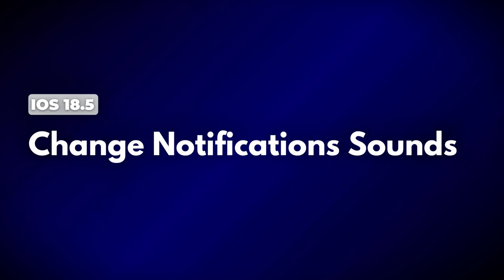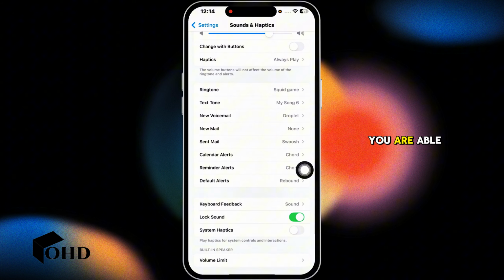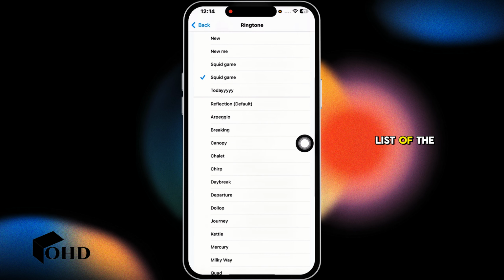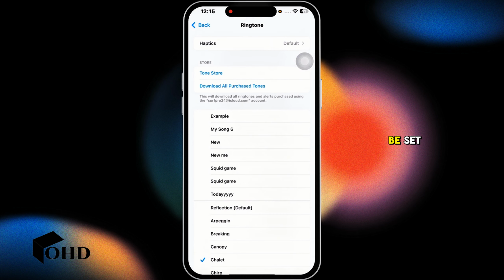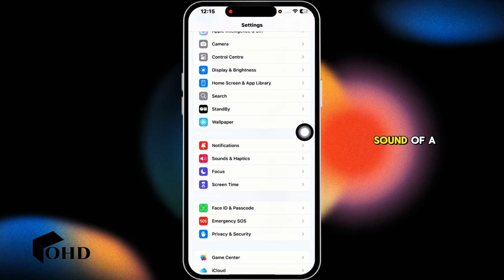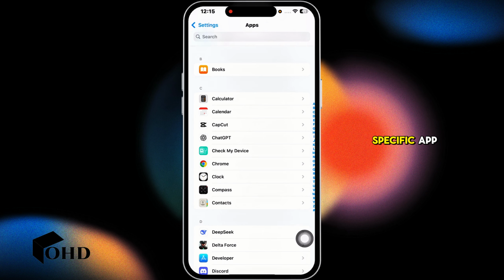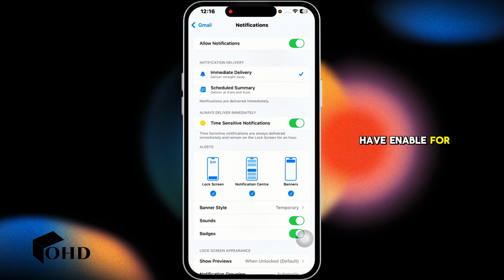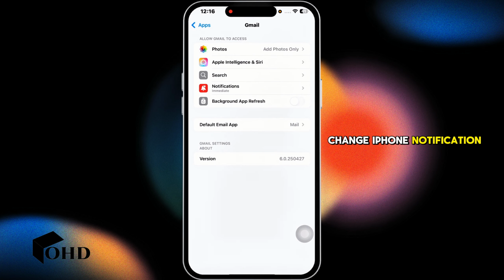iOS 18: How to Change Notification Sounds on iPhone 16/16 pro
Want to personalize your iPhone 16 or 16 Pro with custom notification sounds? In this video, we'll guide you through the steps to change your notification sounds on iOS 18.

Timestamps:

00:00 – Intro
00:10 – Step-by-Step: Changing Notification Sounds on iPhone 16/16 Pro